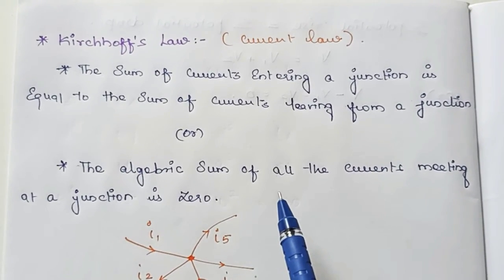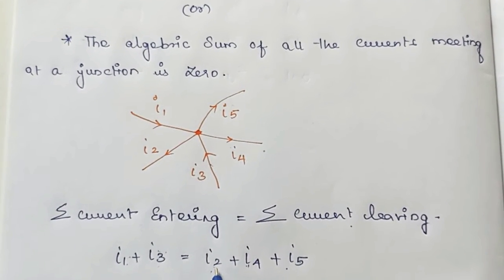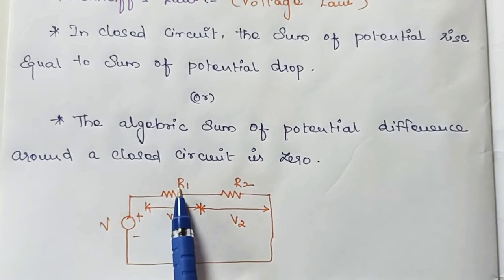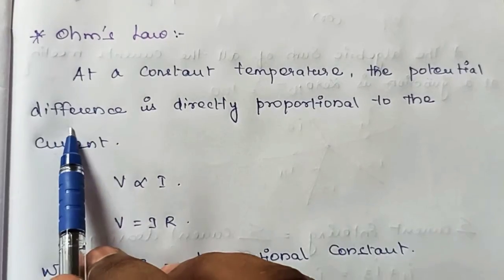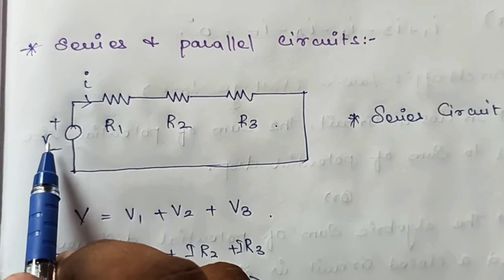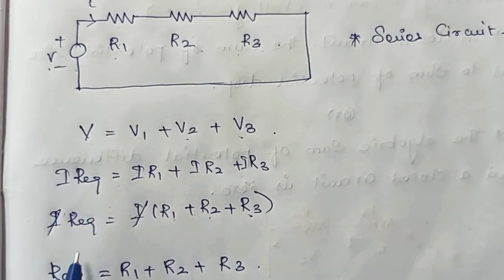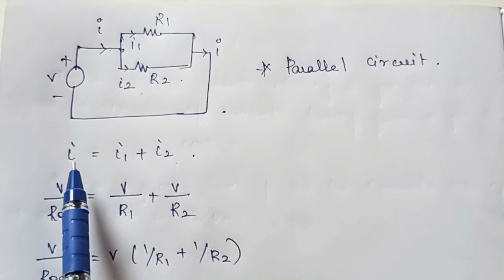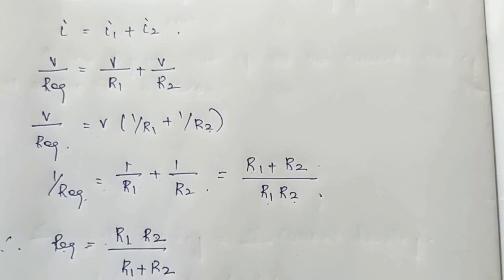circuitTheory kirchhoffsLaws Ohmslaw seriesandparallelcircuits TRB TNEB GATE UniversityExams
This video is about detailed Explanation of kirchhoff's current law ,kirchhoff's voltage law , Ohm's law.

Series and parallel circuit concepts are explained

Make Exams Easy